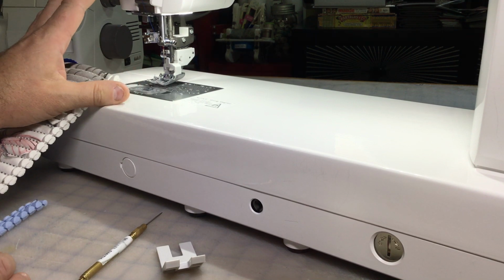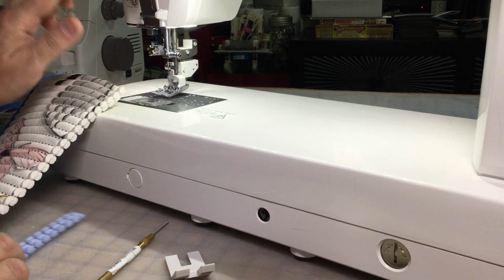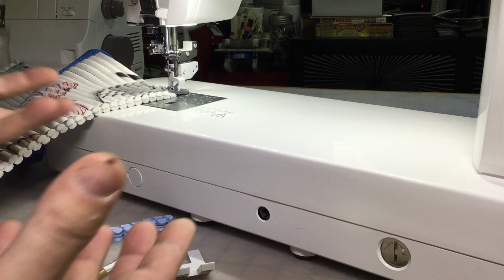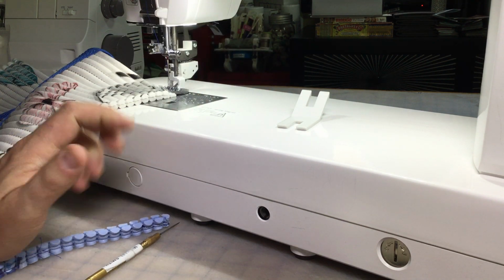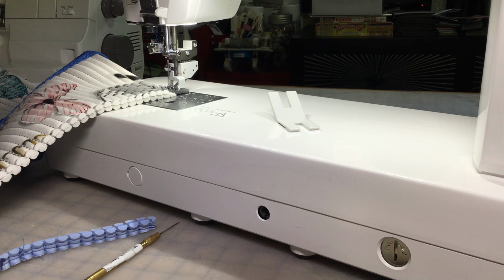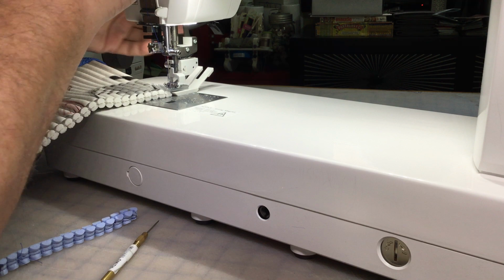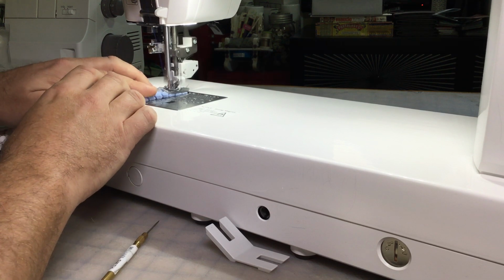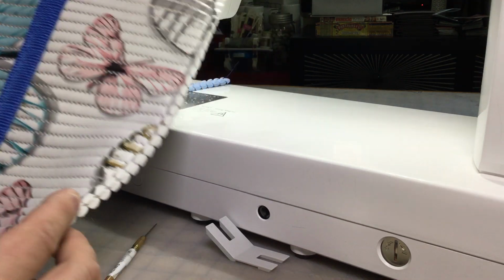Tips for Sewing Heavy Duty materials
A couple of little tricks I use when sewing bulky/ thick layers together. More Heavy Duty sewing tips and project ideas, like the beach/ pool tote bag I'm making from a bathmat featured in the video on Janome Life blog.
My "handle" there is "Janomeman"  Use the search box to find more posts by me, or on any Janome topic!